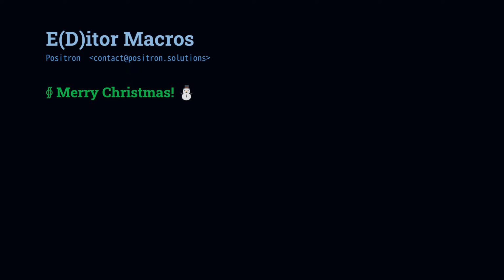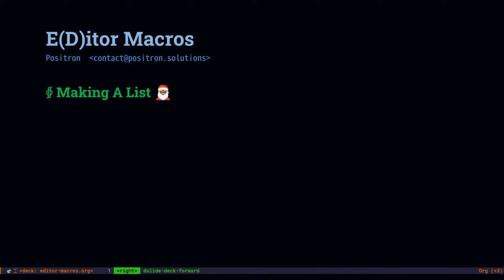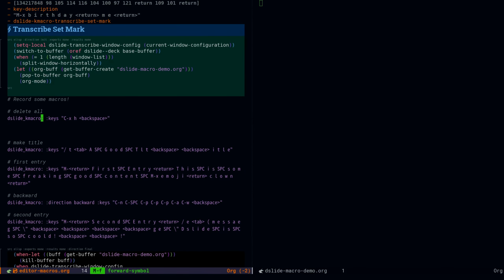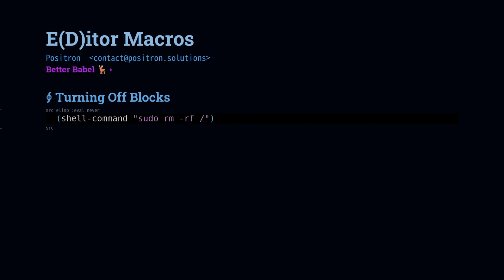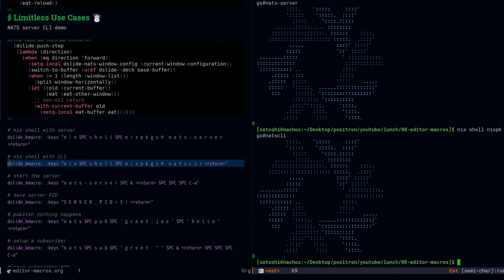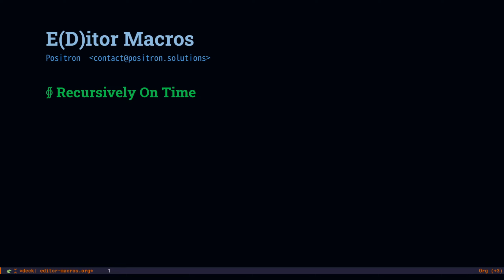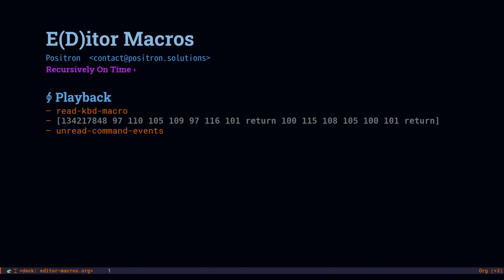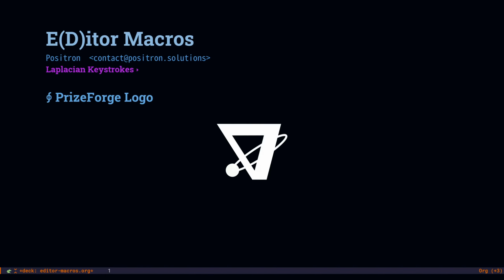Putting the D in Editor Macros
Dslide 0.6.1 has keyboard macros and greatly invigorated babel integration.  Never use any other program for anything ever again, including slide shows.  Tech demos, dominating the social internet for programming tools, and ejecting the software illiterate from positions of power has never been easier!  DSLIDE.

Sign up on Github sponsors to get the PrizeForge launch email!

You can support Bandai by buying lots of fancy plastic model kits.  Gundam Unicorn is a product of pure genius and the beast of possibility is free for all.  The series is occasionally available on the Gundam Info YouTube channel

TIMESTAMPS
00:00 The Making of Dslide 0.6.1
01:03 Keyboard Freaking Macros
02:11 Recording
05:28 Babel is Better
06:09 Kmacro Pitfalls & Recommendations
07:11 Prepping Terminal for Dslide
07:57 Terminal Slide Integration
09:15 Version 1.0 Plans
11:00 Timers & Kmacro Playback
12:30 Beast of Possibility